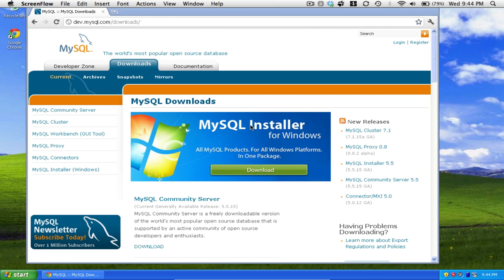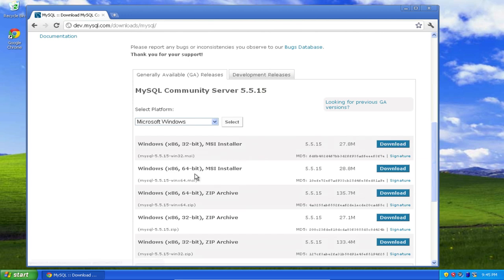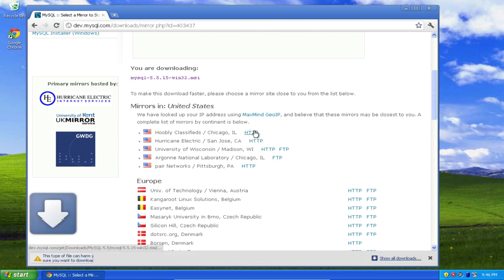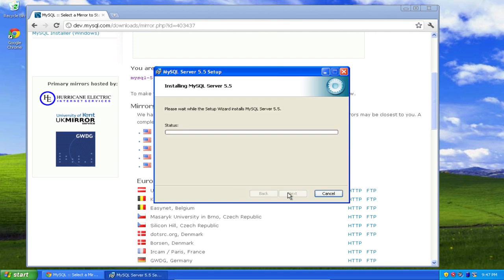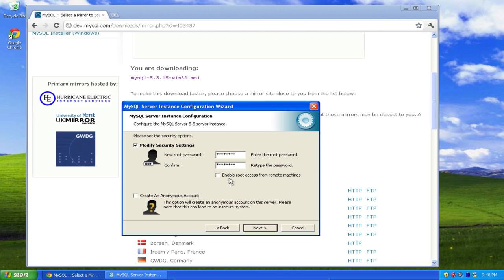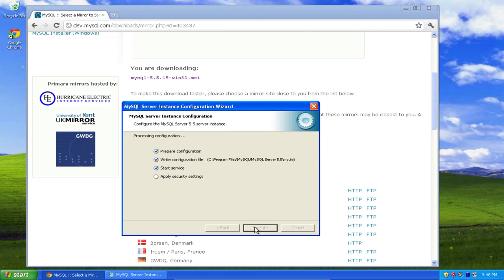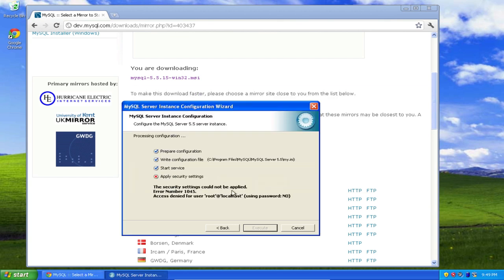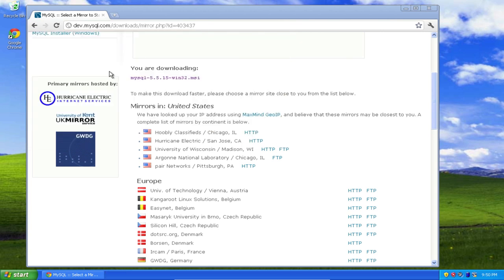Installing MySQL Server on Windows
In this tutorial I show how to install MySQL Community Server on Windows. BTW, if you somehow forget the root password to your MySQL server (which often happens to people just starting out) you can see how to reset it